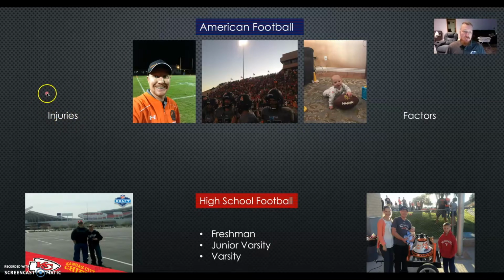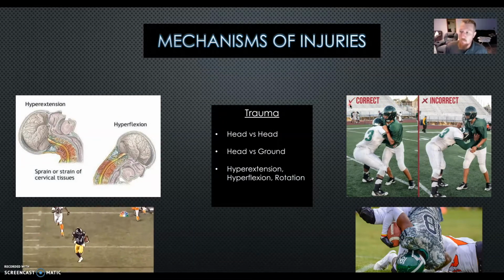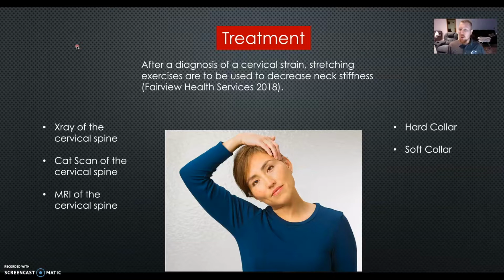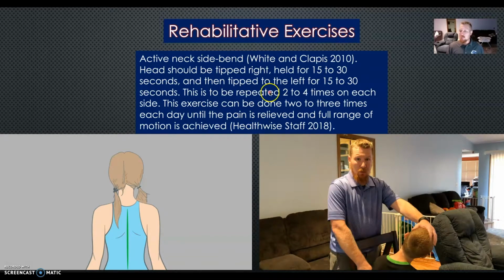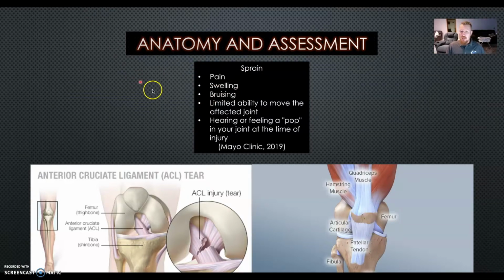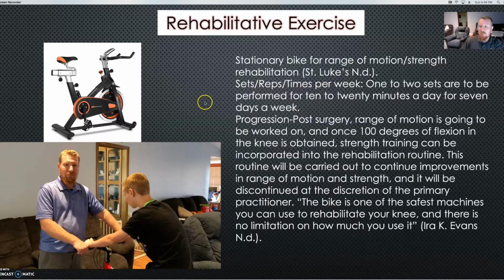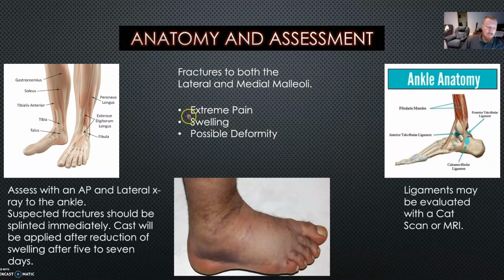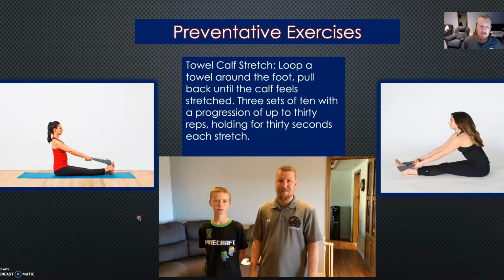KIN 353 Critical Assignment Video